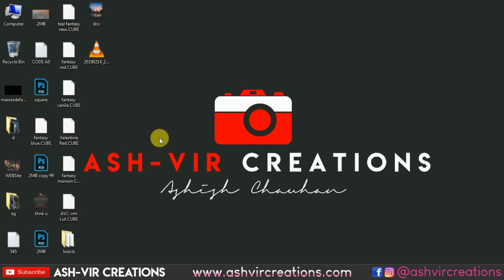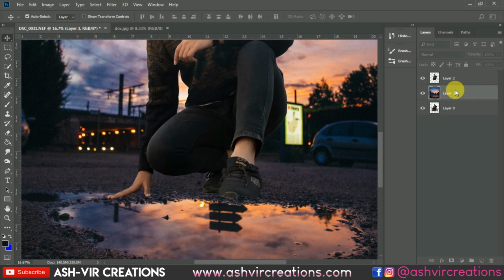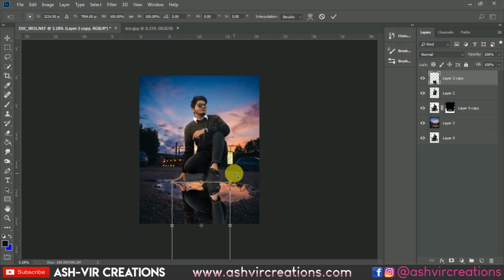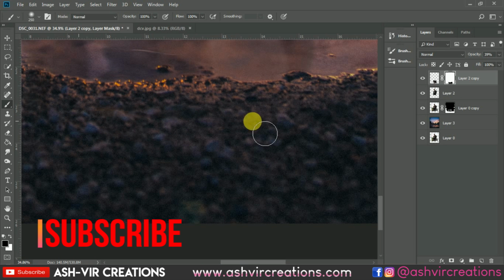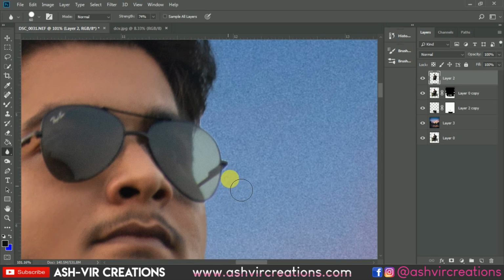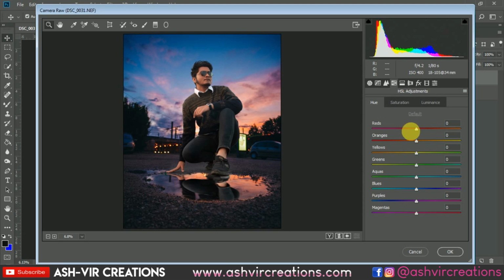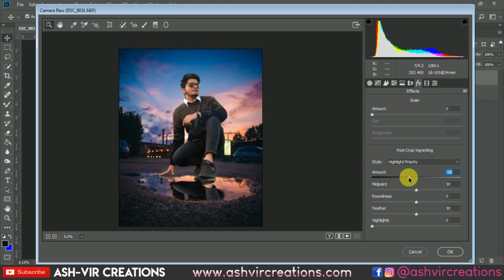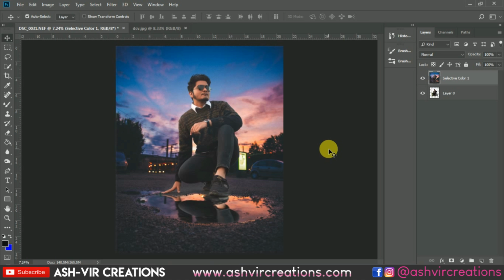How to Edit Photo Like @kellansworld in Photoshop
Before coming to the point of Editing, the most important thing is the Photography. Yes your Photo which you are going to edit should be perfectly captured with perfect angle & in Perfect Pose than only you can edit tht photo well to make it look more better. Well in this Video I have shown how to edit the image like @kellansworld in photoshop. How to edit photos using adobe lightroom also there in my tutorials. So Kindly watch every kind of stuff which you really looking for and get expertise in ur skills of photoediting and as well as video editing.